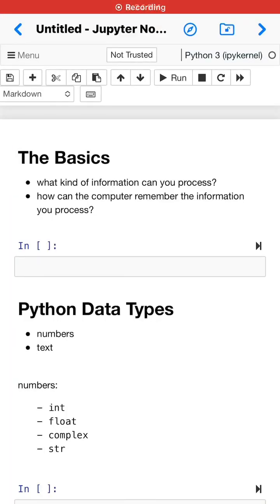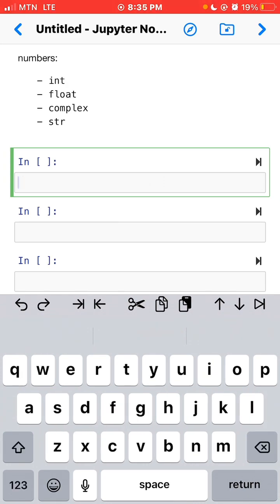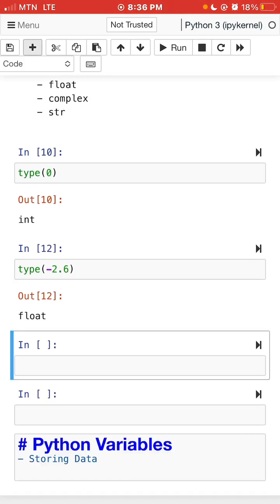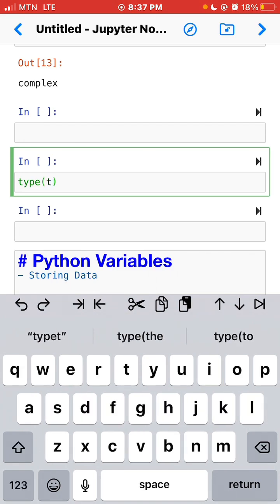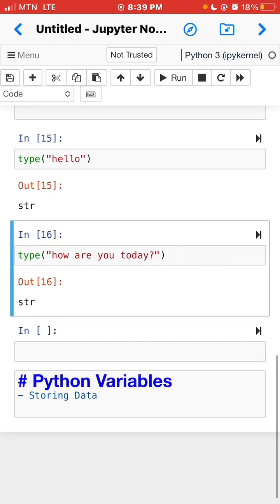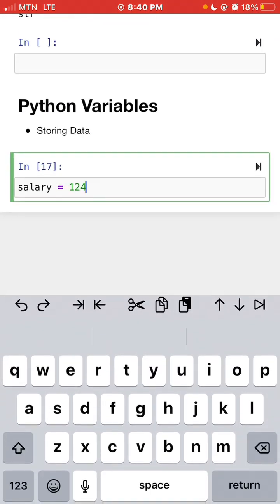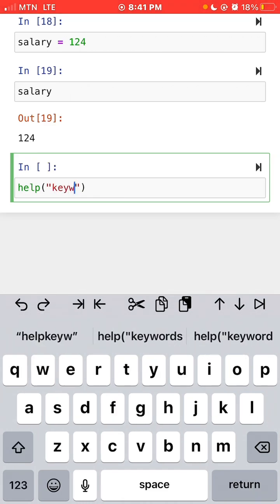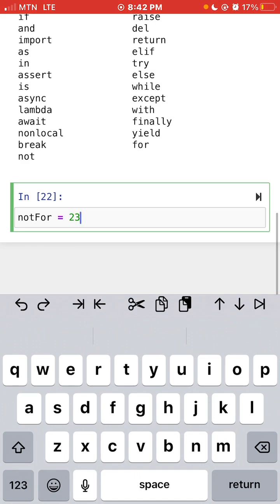Intro Python Data Types & Variables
Here is a quick intro to how to handle data in Python